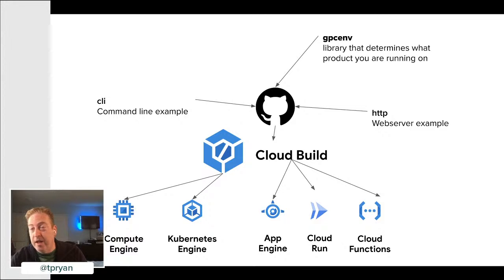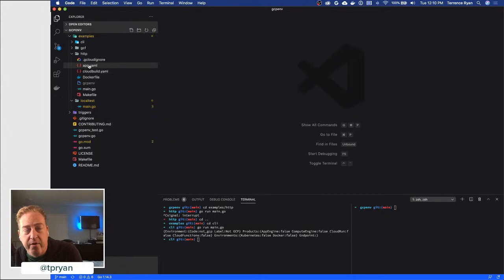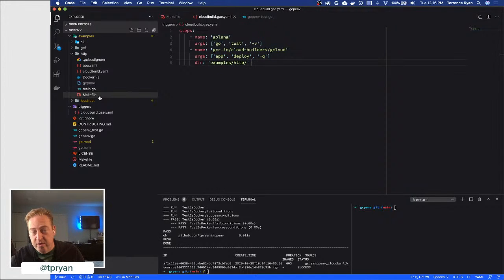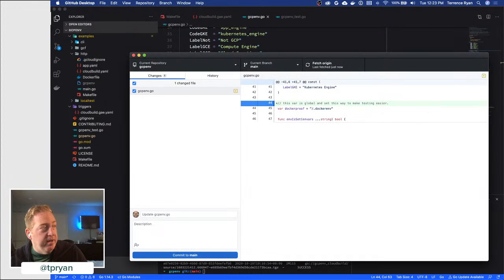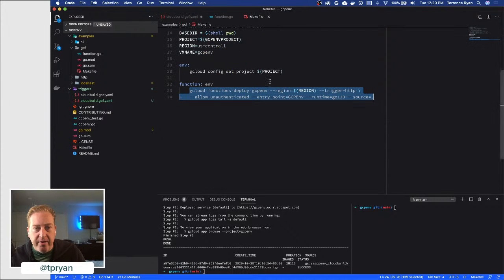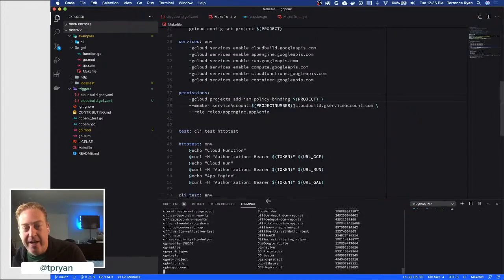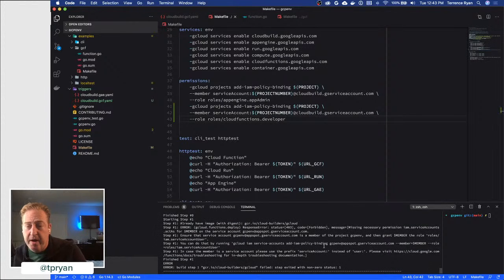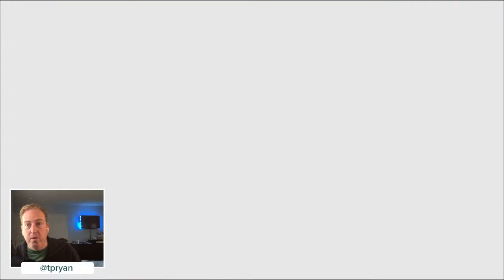Episode 2 Do Continuous Deployment using Cloud Build to GAE, GCE, GKE, GCF and Cloud Run.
I'll be setting up a CD pipeline using github and various Google Cloud computing techs (App Engine, Compute Engine, Kubernetes Engine, Functions and Run)